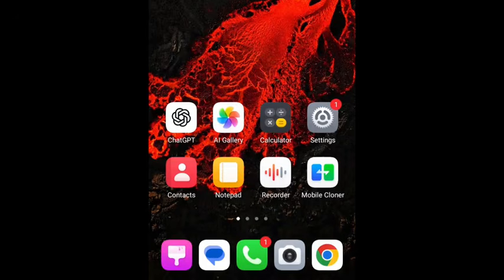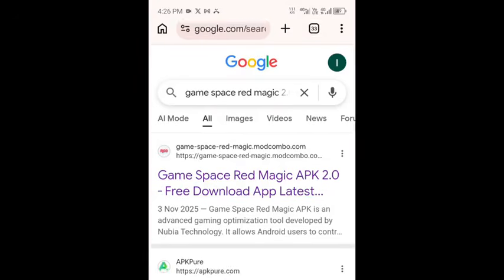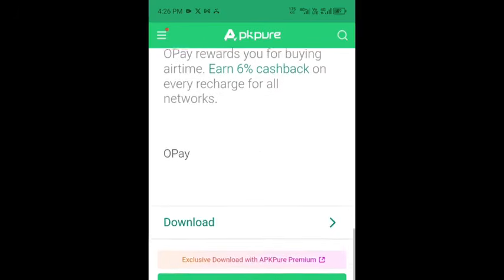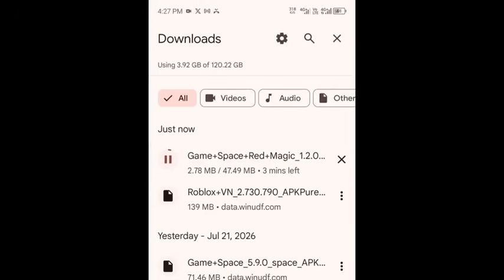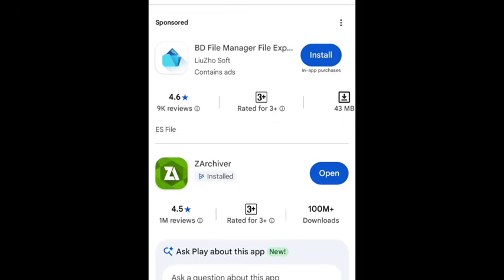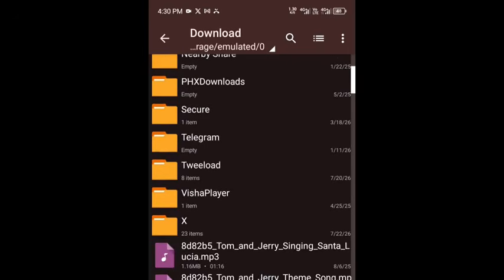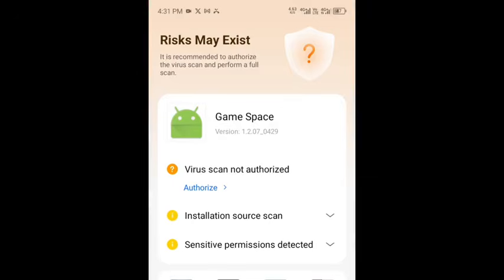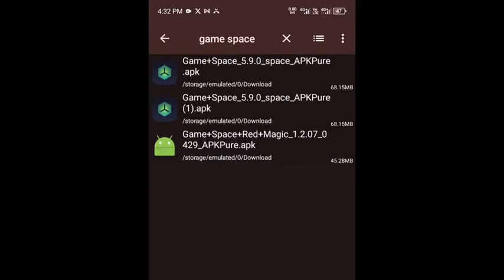How To Download And Install Red Magic Game Space APK | Install Game Space Red Magic 2.0 App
Want to improve your Android gaming experience? In this video, I'll show you how to download and install the Red Magic Game Space APK safely and easily. Follow the step-by-step guide to get Game Space working on your Android device and enjoy gaming features like game optimization, performance boosting, notification blocking, and more.

📌 In this video you'll learn:

How to download the Red Magic Game Space APK

How to install the APK on any Android phone

How to enable Game Space features

Tips for the best gaming performance